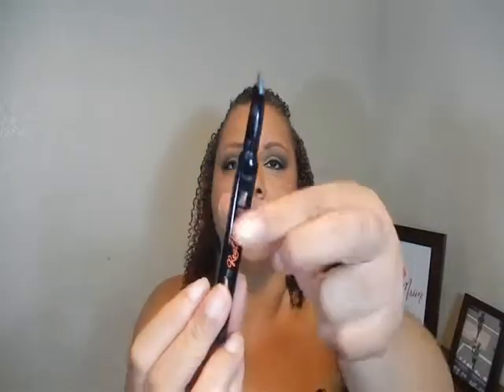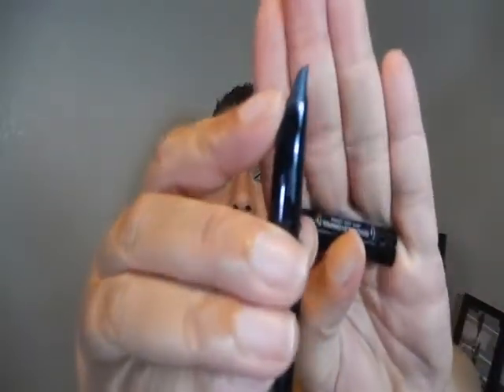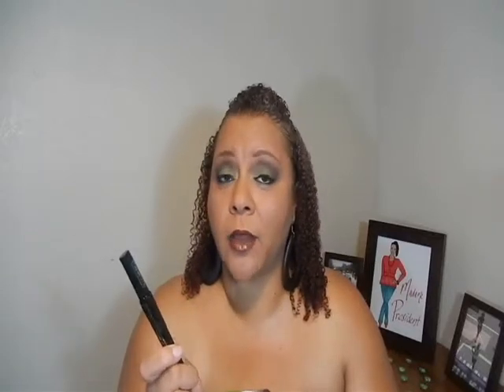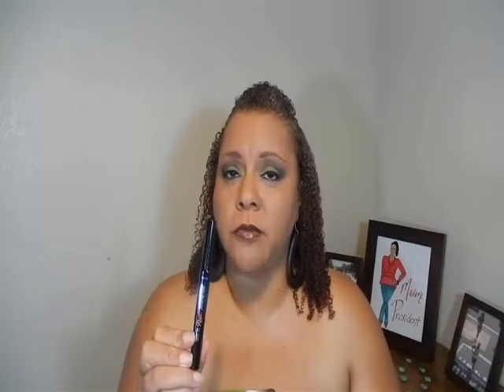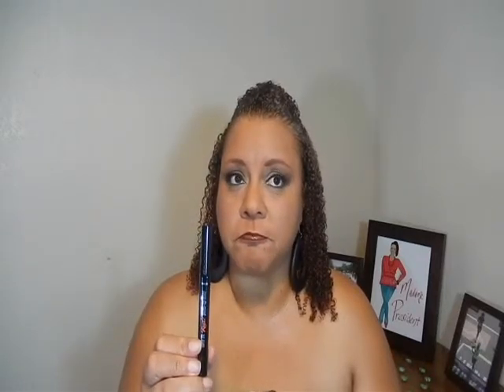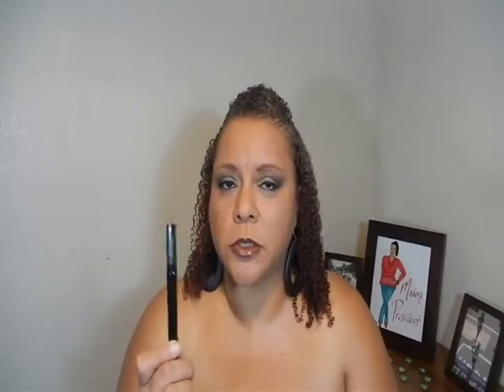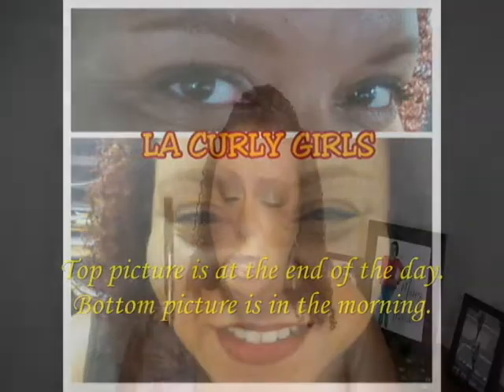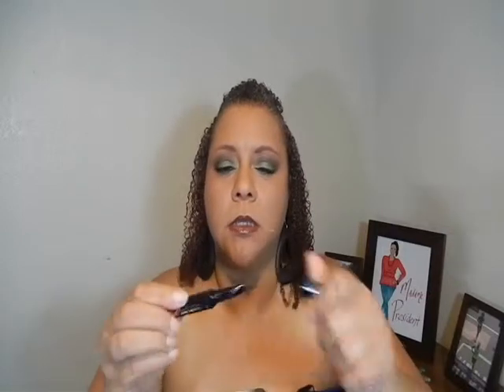LA Curly Girls - Was this Push Up a Benefit To Me?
Benefit Cosmetics were giving out their new eyeliner at Generation Beauty - They're Real Push Up Eyeliner! Take a look to see what I thought about the product. If you've tried it, comment and let me know what you thought about it!

They're posting great videos everyday for the month of August as well. Check them out!

As always stay beautifully curly *hugs*